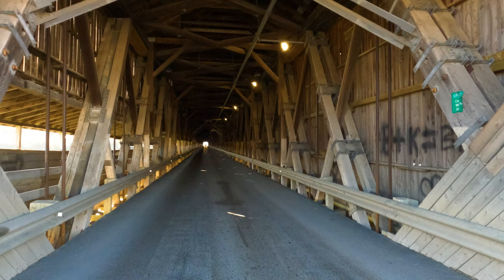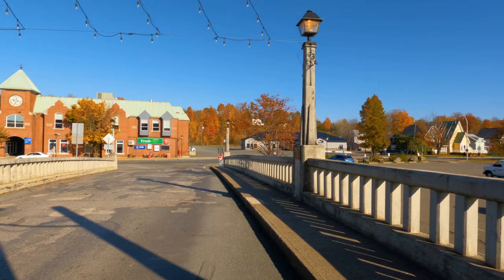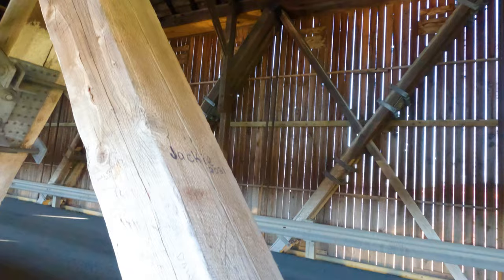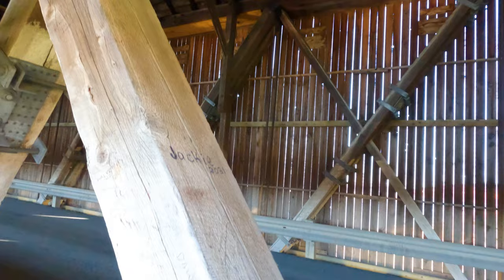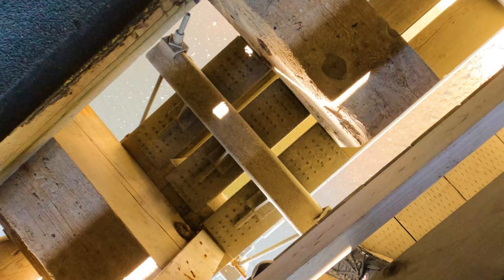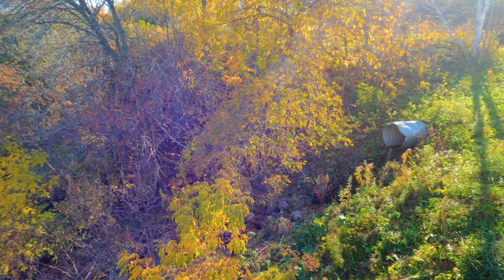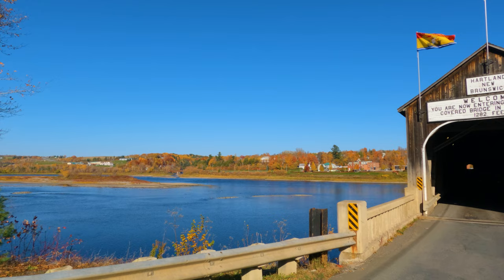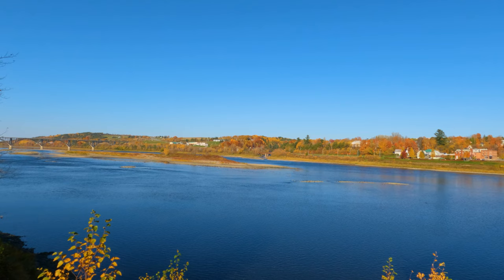The Longest Covered Bridge in The World - Fall in New Brunswick (Hartland, NB)